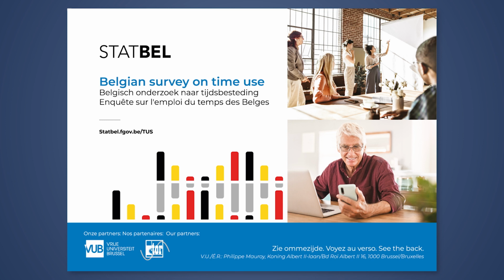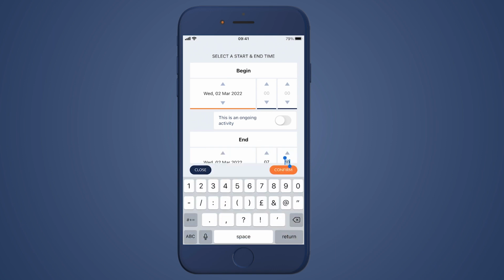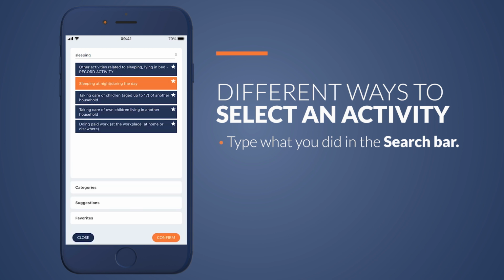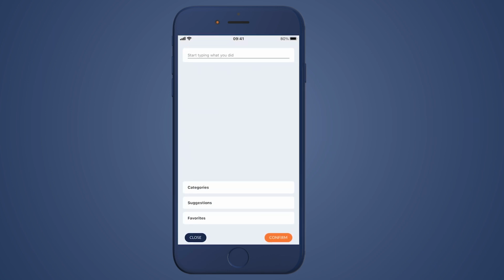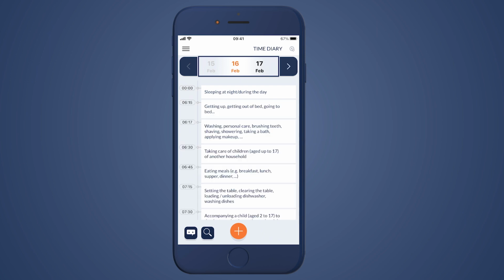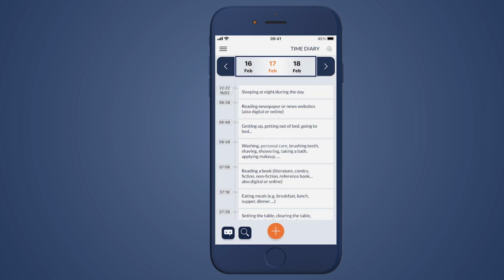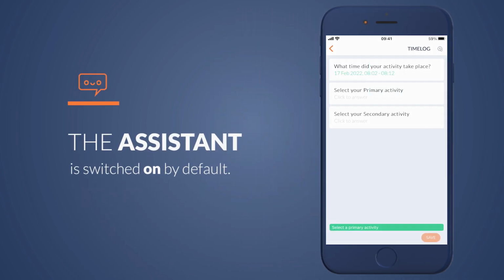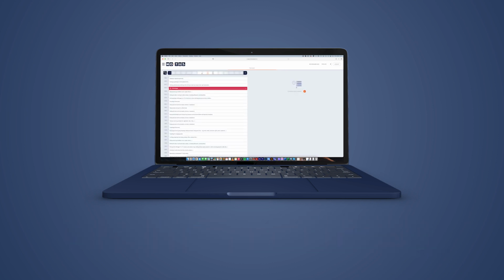Tutorial Belgian Survey on Time Use: how to use the Time Diary